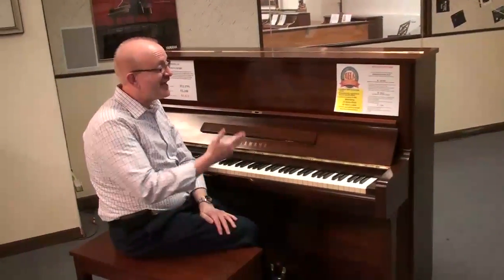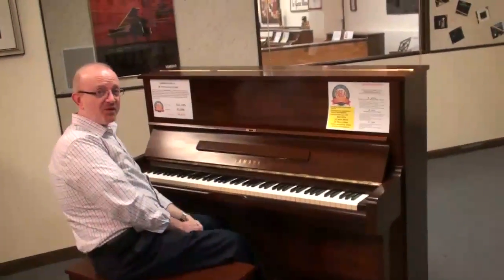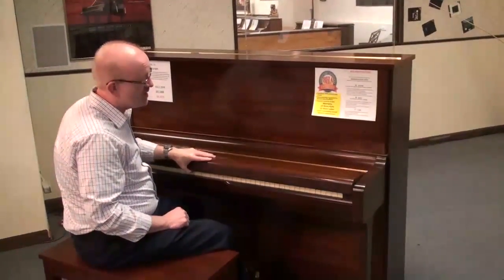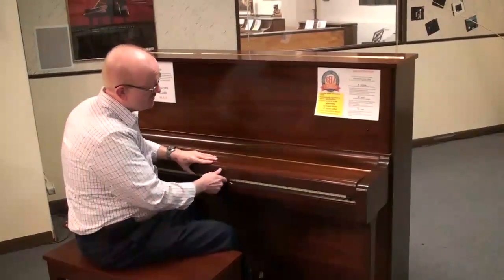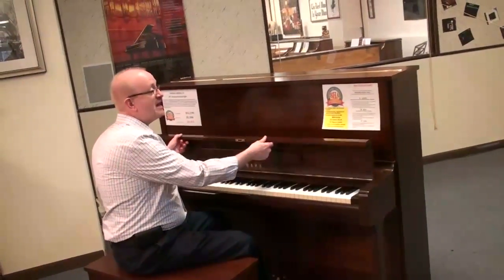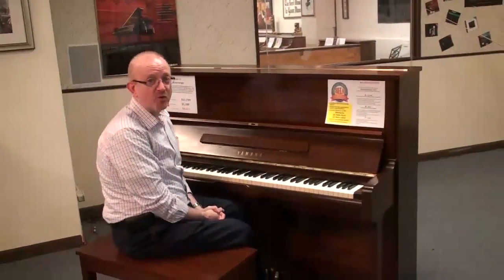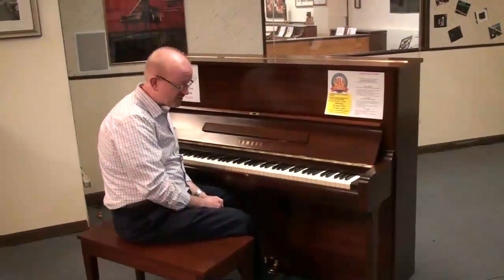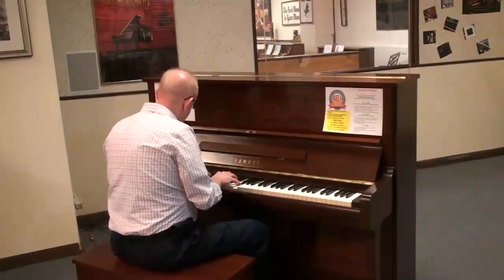Grand Pianos Dayton Ohio - New, Pre-Owned & Demo